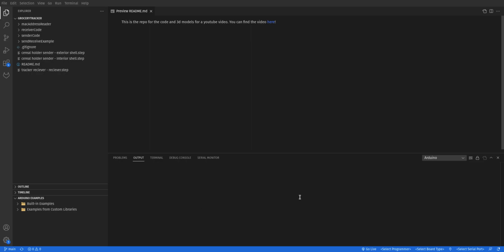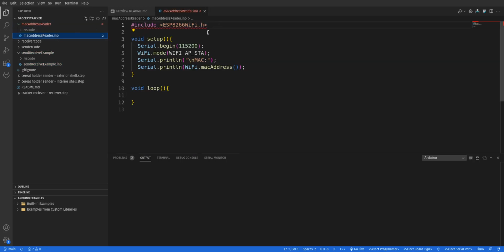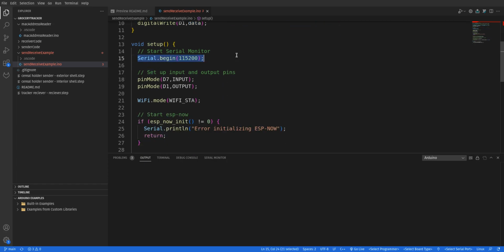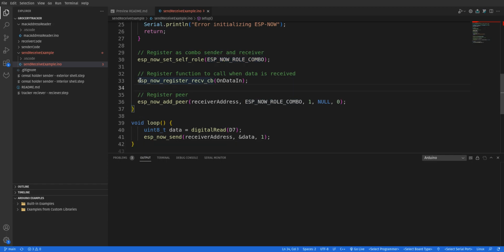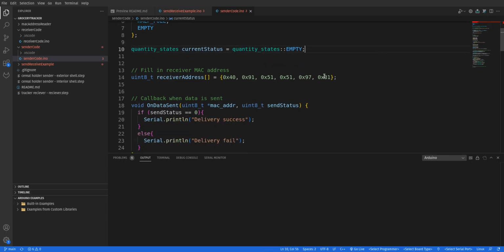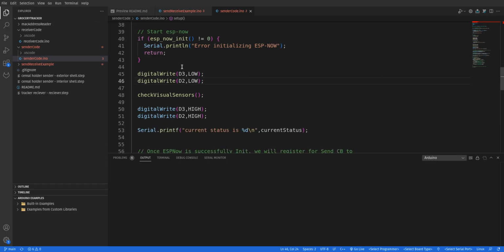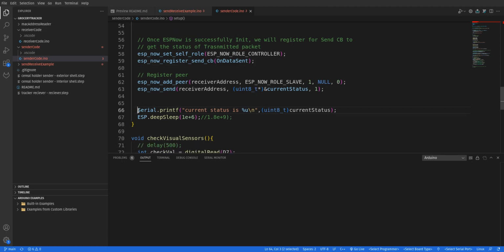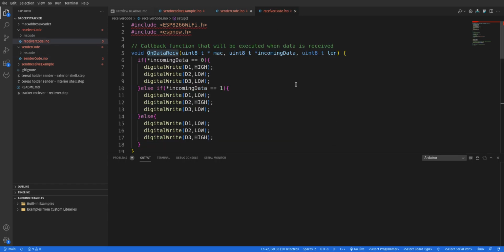Cereal Tracker code overview (Link to main video in description)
This is the code overview companion video to my Cereal Tracker video